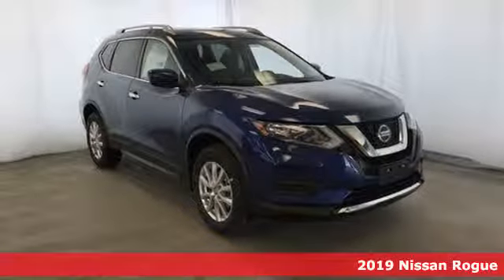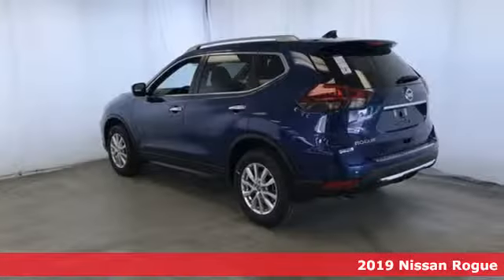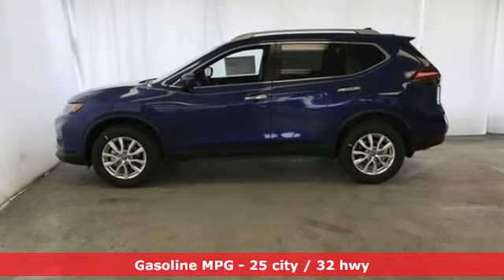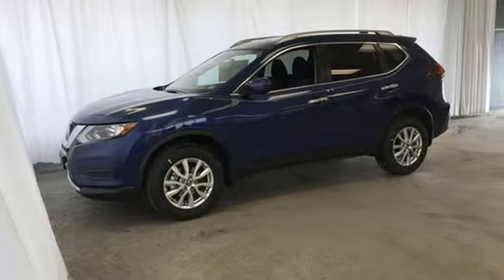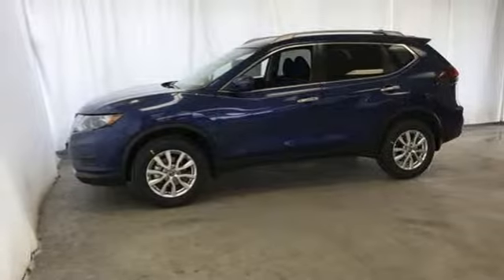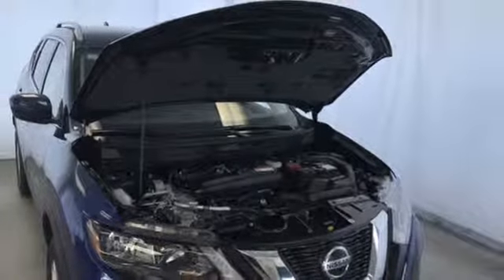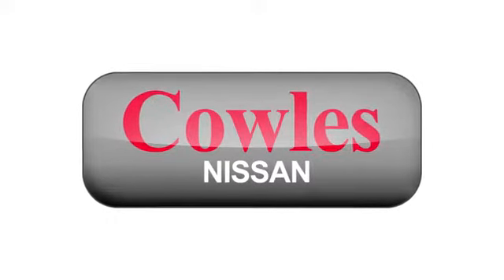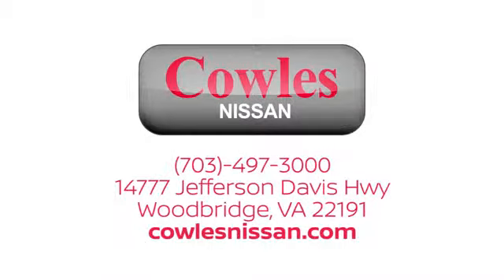New 2019 Nissan Rogue Washington DC VA Woodbridge, VA #190331 - SOLD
Year: 2019
Make: Nissan
Model: Rogue
Trim: SV
Engine: 2.5L 4-Cylinder
Transmission: CVT with Xtronic
Color: Blue
Interior: Charcoal
Stock #: 190331
VIN: 5N1AT2MV0KC772735
Caspian Blue Metallic 2019 Nissan Rogue SV AWD CVT with Xtronic 2.5L 4-Cylinder AWD.brbrRecent Arrival! 25/32 City/Highway MPG

Address:
14777 Jefferson David Hwy